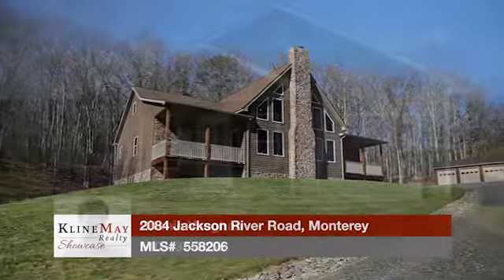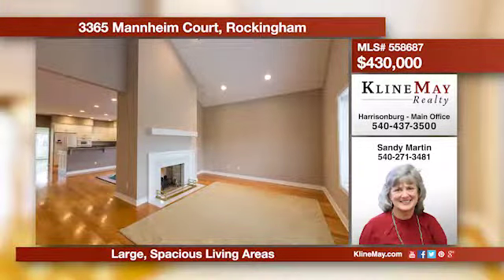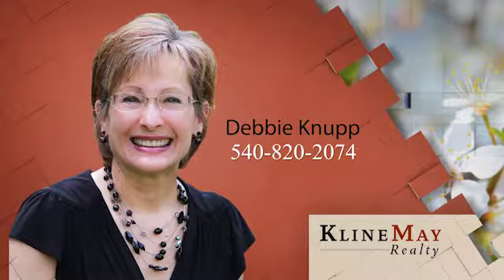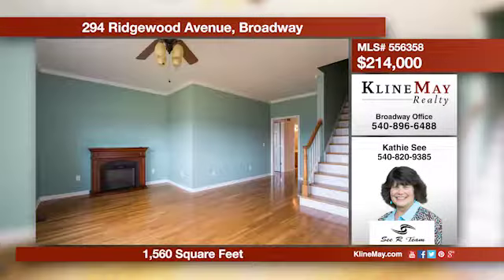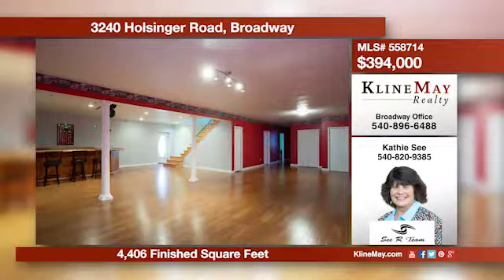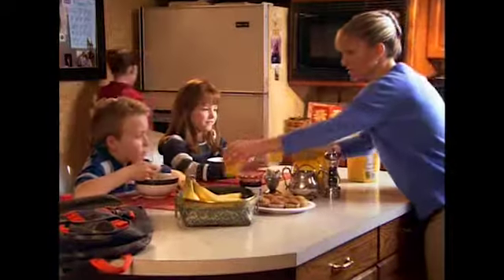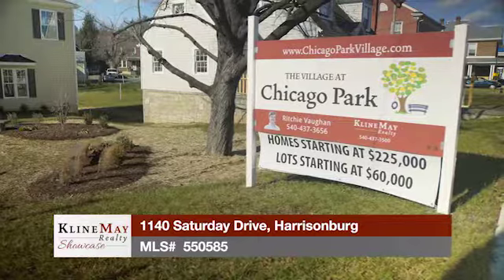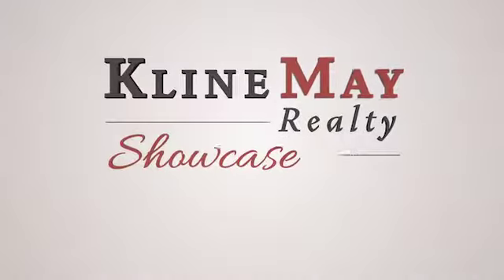April 2nd, 2017 Weekly Showcase